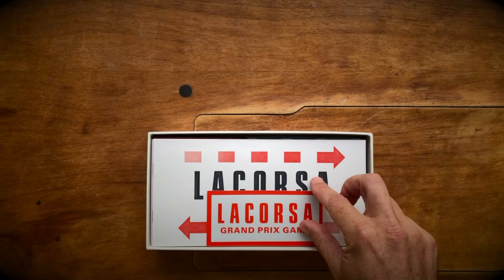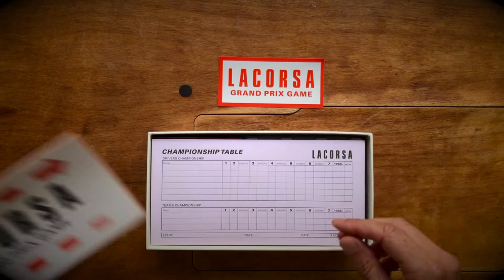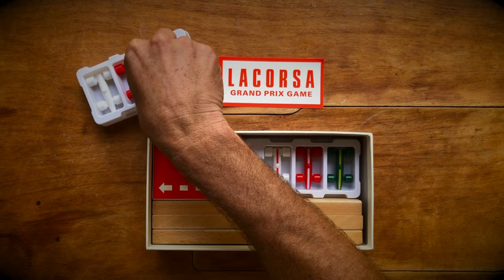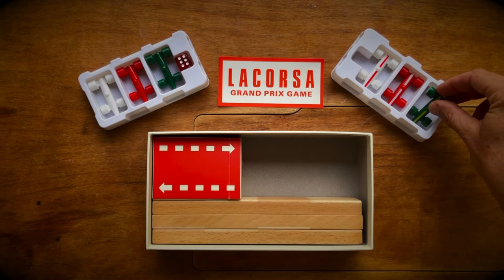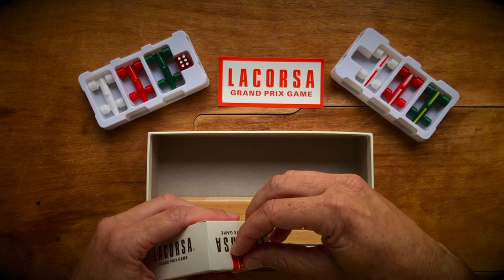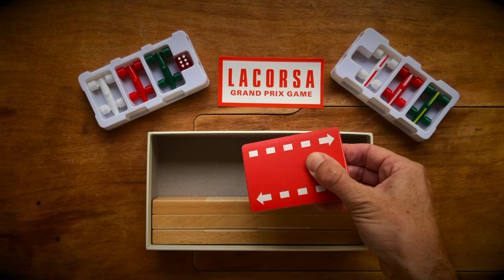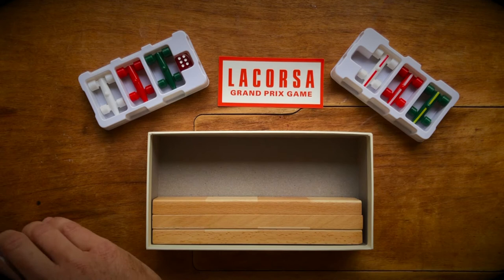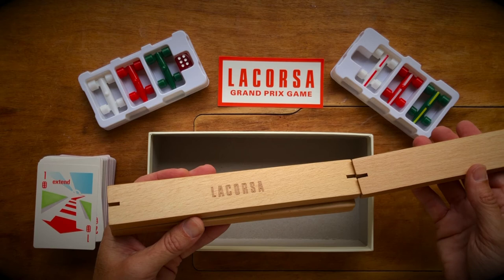Lacorsa Grand Prix Game Unboxing Video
Lacorsa is back in stock! Let's take a look inside the box.